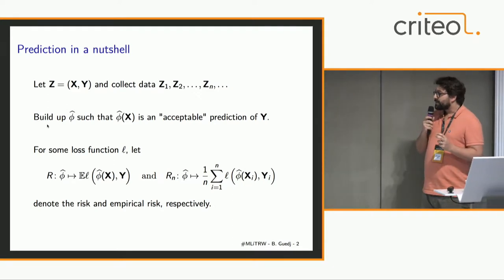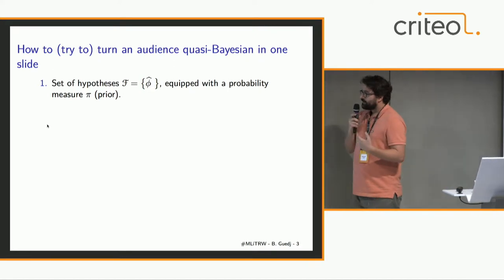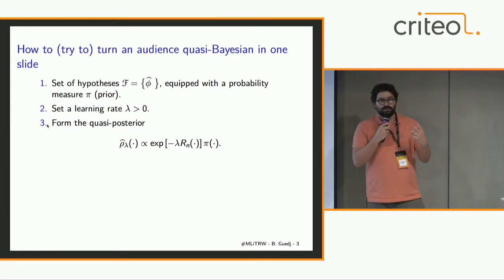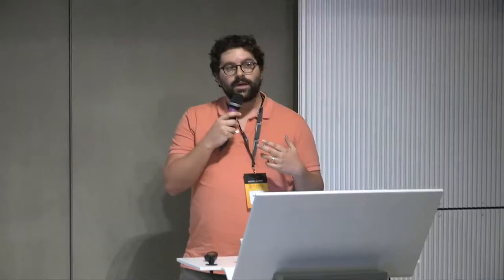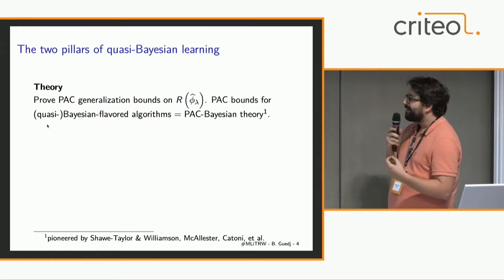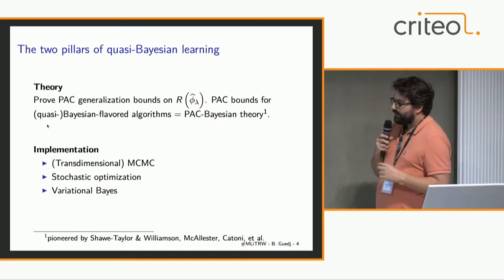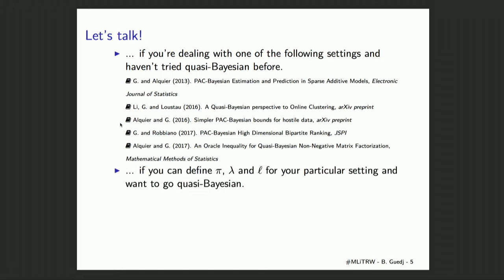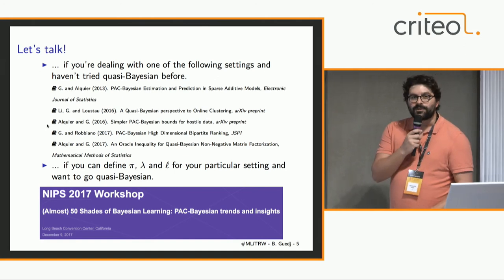Quasi-Bayesian (QB) learning - Benjamin Guedj (Spotlight session)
Strong theoretical results account for the potential of QB learning but what about their implementation in the real world? I will present an overview of the field and question its diffusion towards industry.